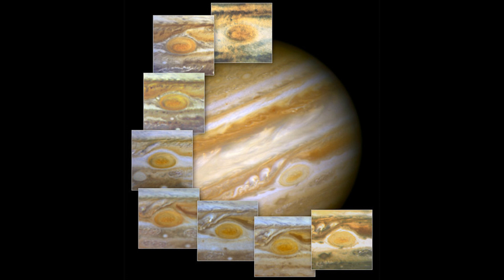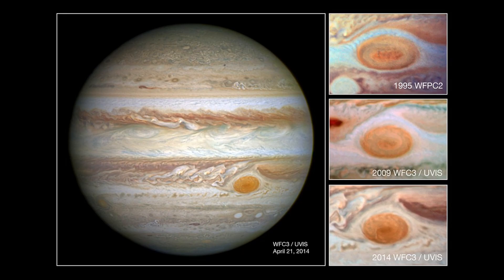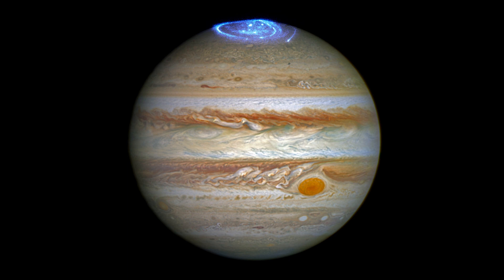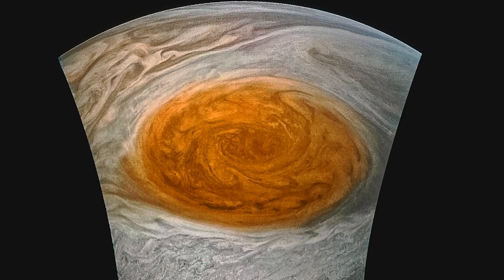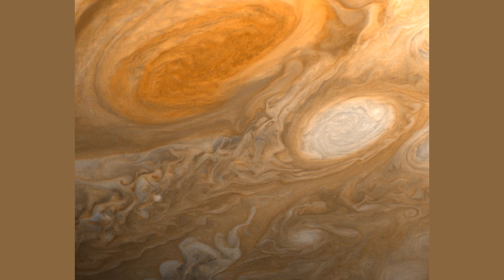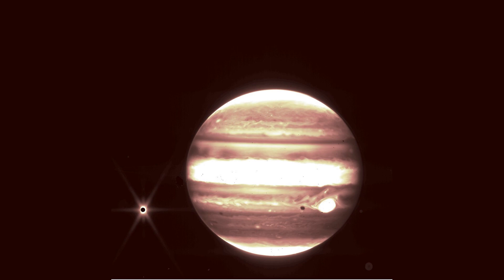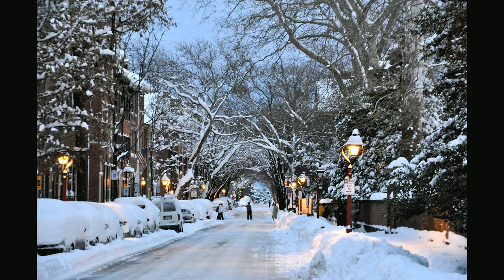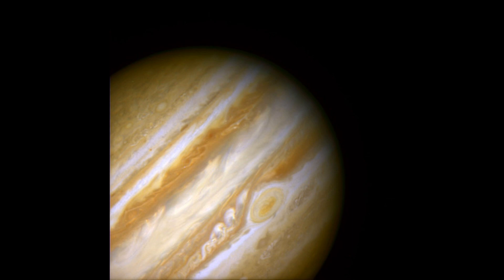The Great Red Spot: A Storm on Jupiter That Never Ends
In this fascinating video, we explore the Great Red Spot, a massive storm on Jupiter that has been raging for centuries. Through stunning visuals and expert commentary, we learn about the science behind this incredible phenomenon and the latest research on its behavior. From its size and shape to its mysterious origins, this video provides a comprehensive look at one of the most awe-inspiring features of our solar system. Whether you're a space enthusiast or simply curious about the wonders of the universe, this video is a must-watch.